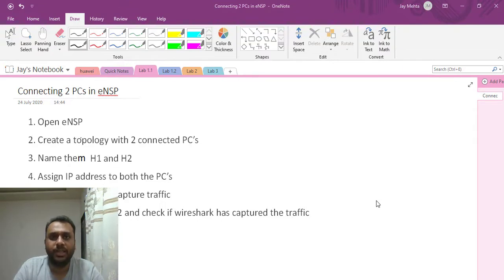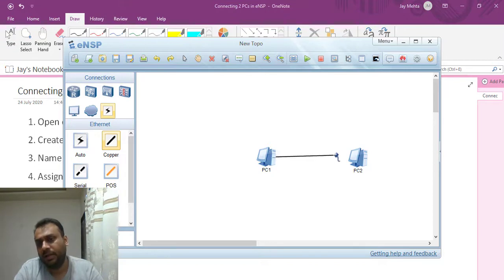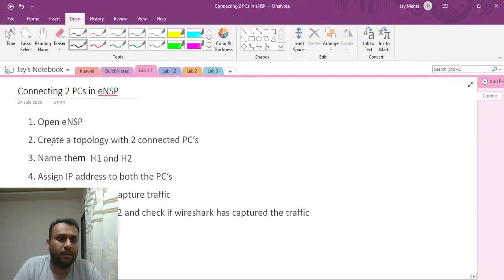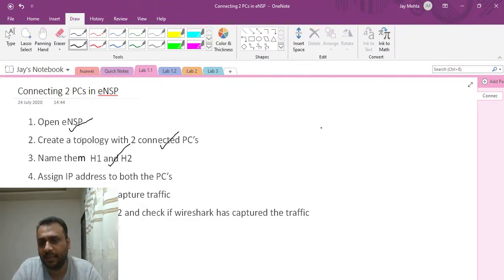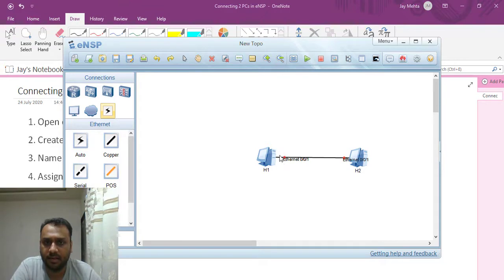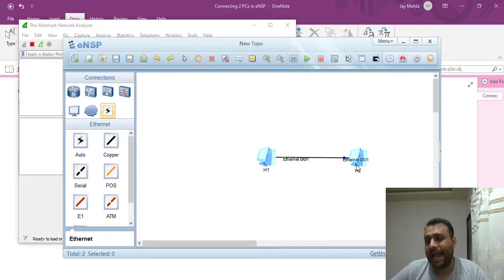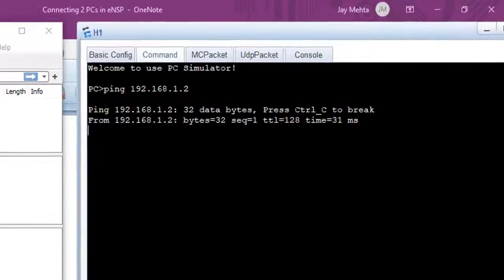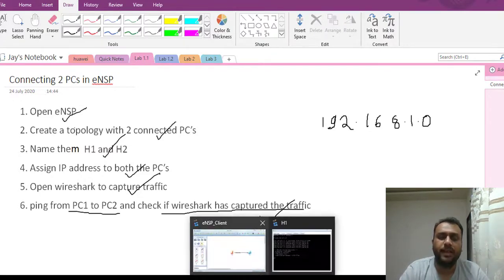Connecting 2 PC's i eNSP (Lab 1.1)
In this video I have connected 2 Pc's in eNSP and monitored the traffic using wireshark